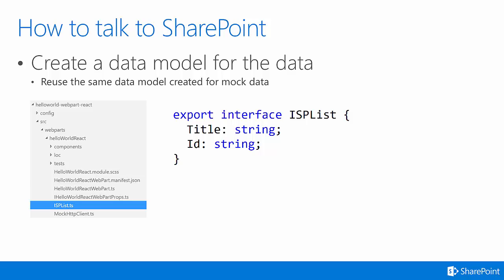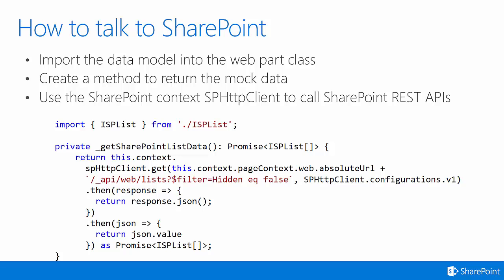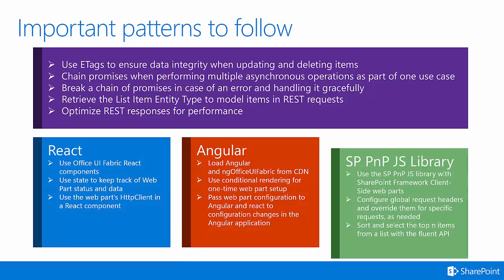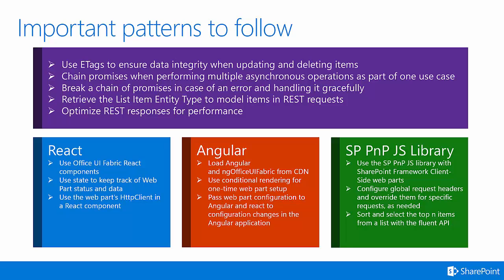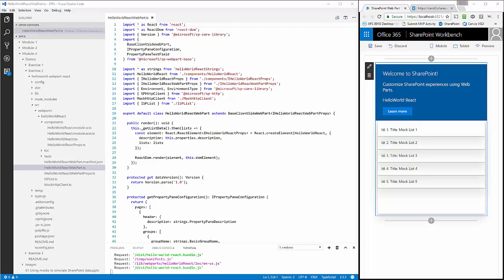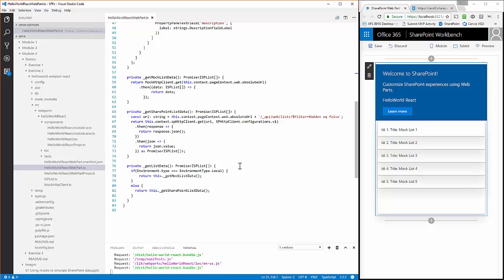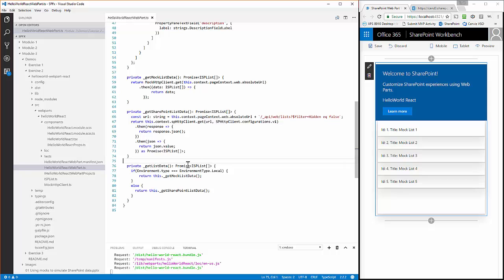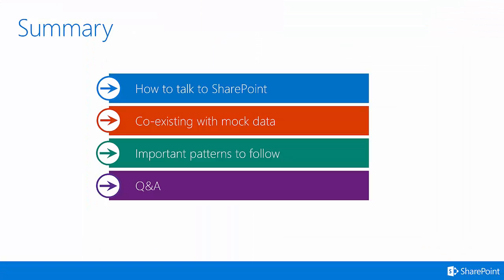[old video] SharePoint Framework Training - Module 03 Section 2 - Using HttpClient to talk to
Use the SharePoint SPHttpClient object and SharePoint REST APIs to connect to SharePoint data. With Todd Baginski of Canviz Consulting.

for training modules, code, and PowerPoint slides.